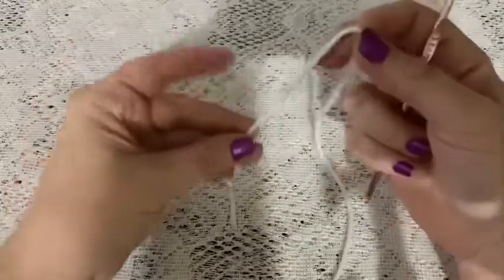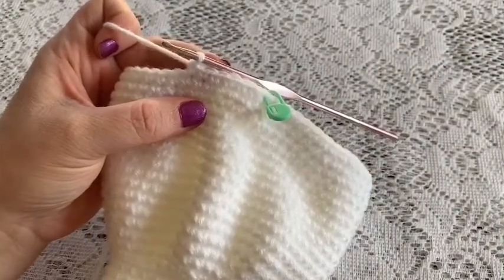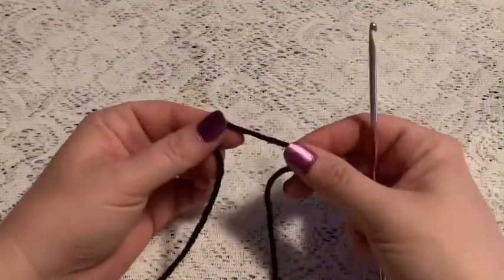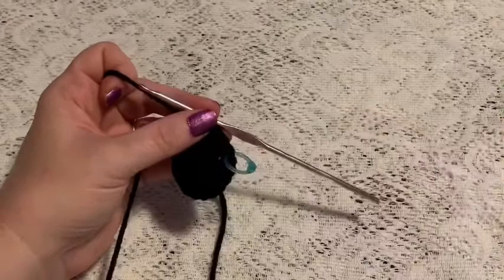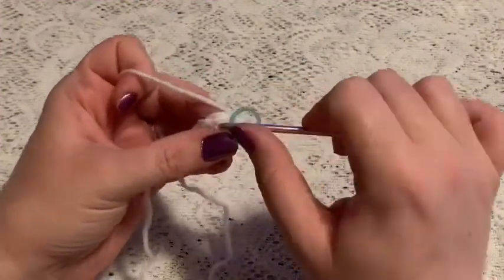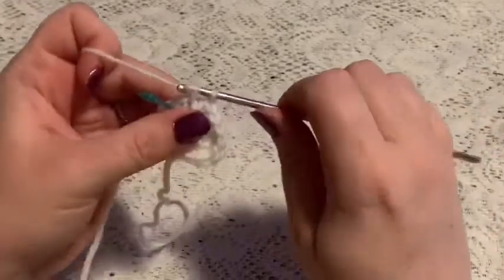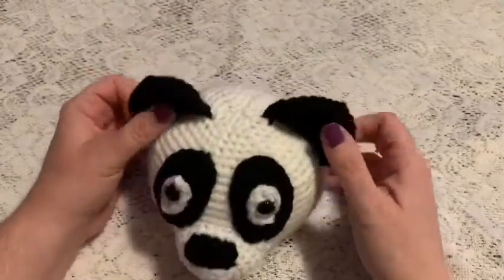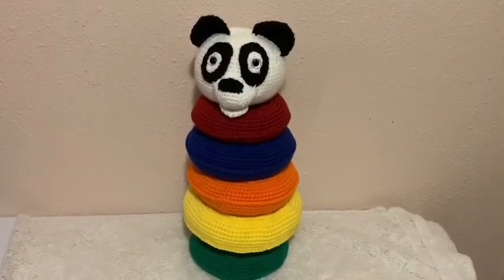Crochet Panda Ring Stacker Pattern Tutorial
Follow along to make the topper for this crochet panda ring stacker.

If you would like to purchase the pdf version of this or my other patterns, go to